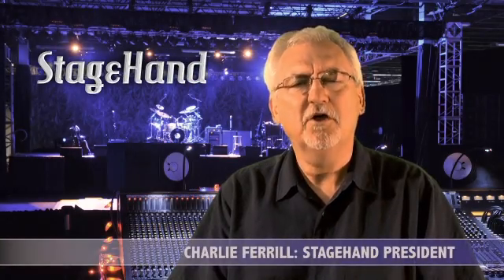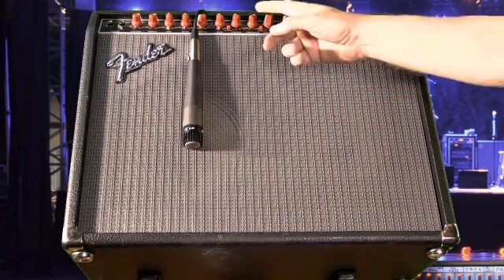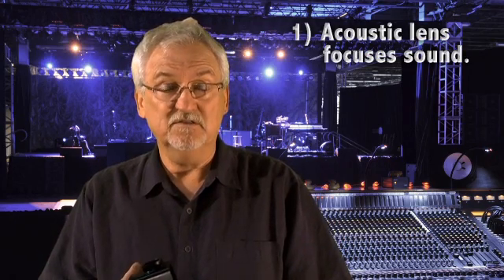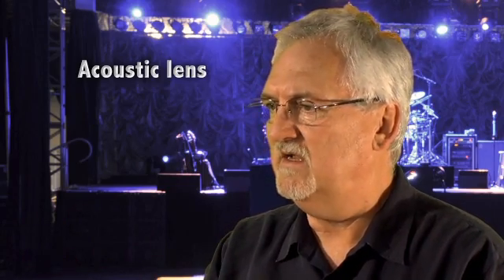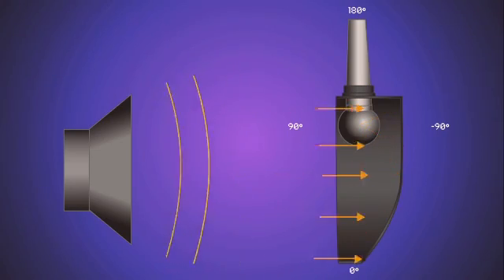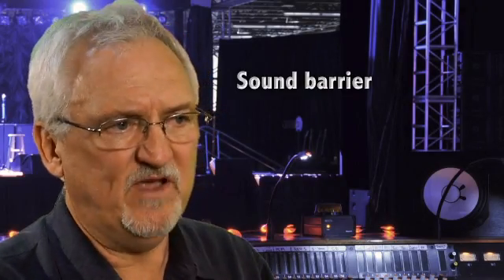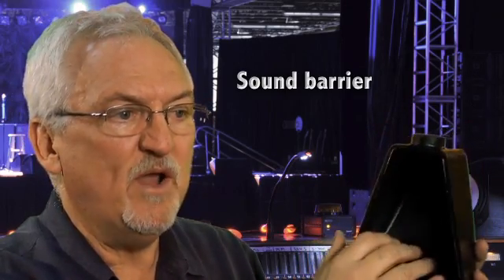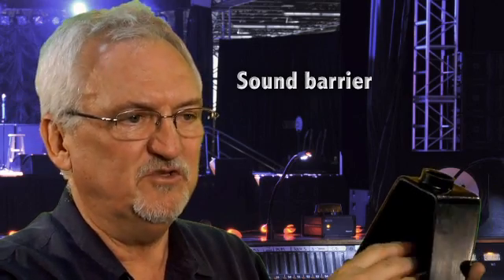Stagehand acoustic lens explained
StageHand acts as an acoustic lens, focusing sound to a single spot which makes it appear louder.  It also acts as an isolation device by placing a barrier between the wanted and unwanted sound.